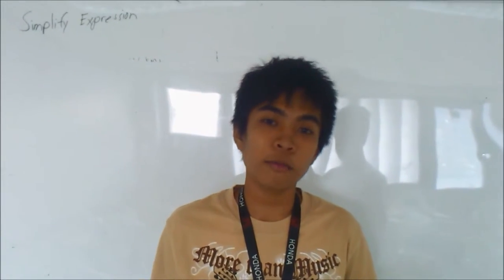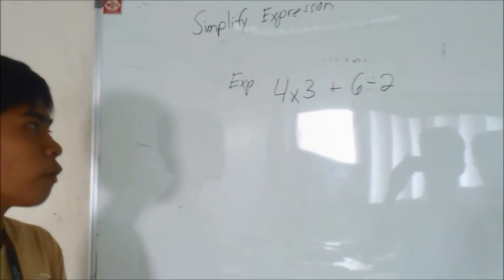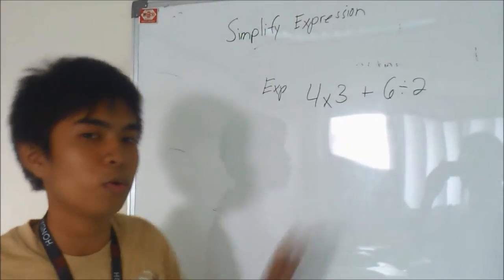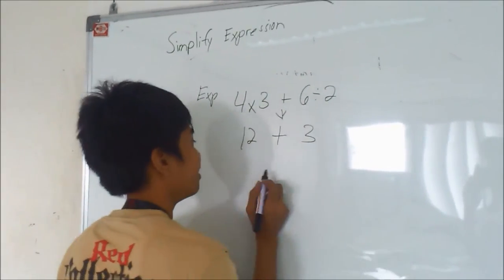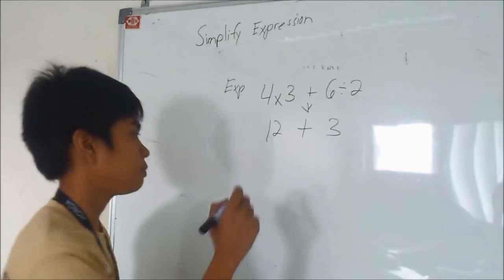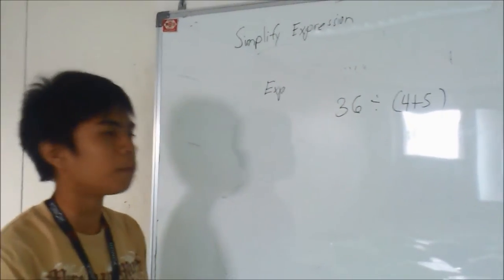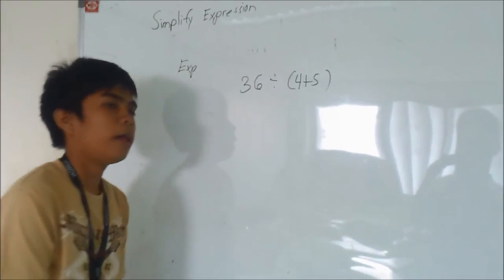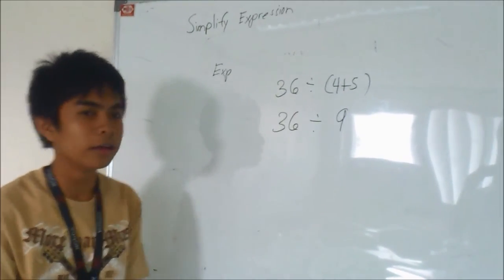Argel B. Avila Simplify The Expression in MathPlus